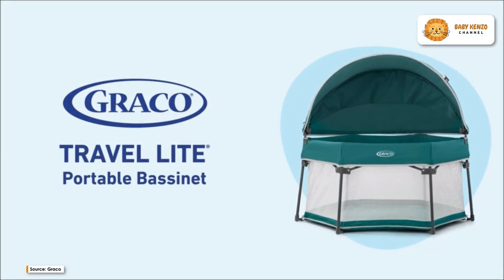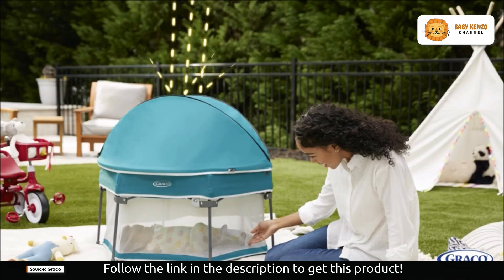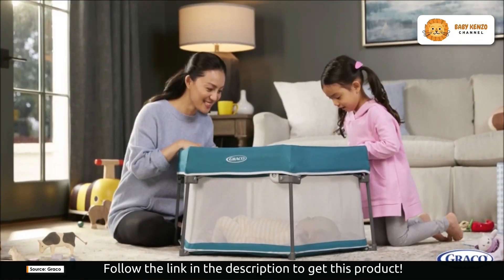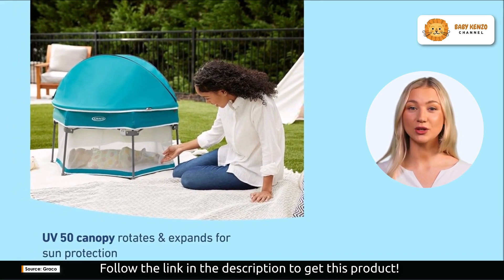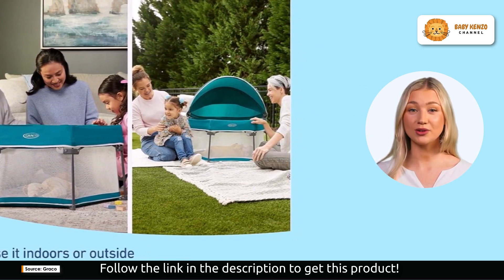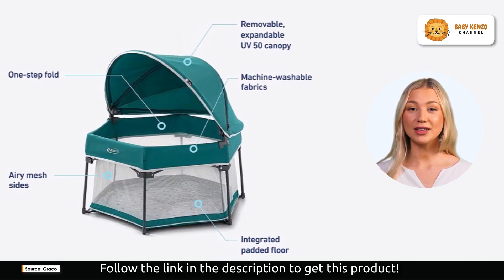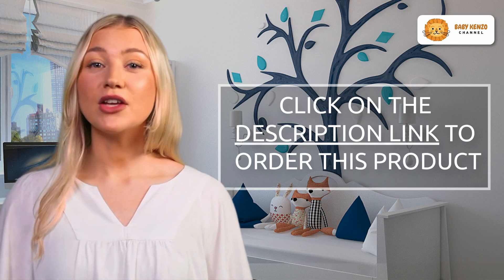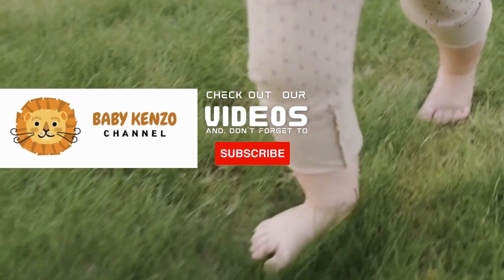👶 Graco Travel Dome Baby Bassinet !!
✅ *Travel Bassinet for Baby*

⭐ Portable bassinet for use indoors and outside
⭐ Smallest domed standing fold
⭐ Easy setup and take-down within seconds with a one-step fold
⭐ Removable UV 50 canopy rotates and expands to provide versatile sun protection for outdoor play
⭐ Removable, durable, machine-washable fabrics for easy cleaning
⭐ Integrated padded floor for baby's comfort
⭐ Mesh sides allow airflow for your child's comfort and provide visibility

Playpen folder 16